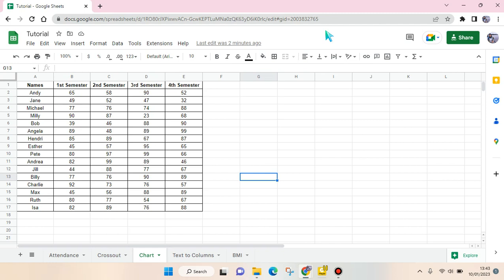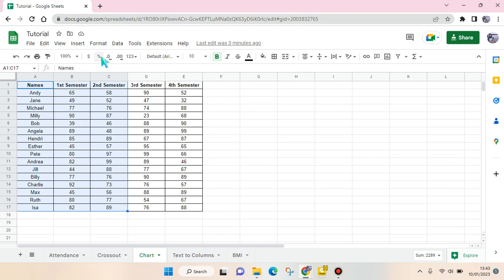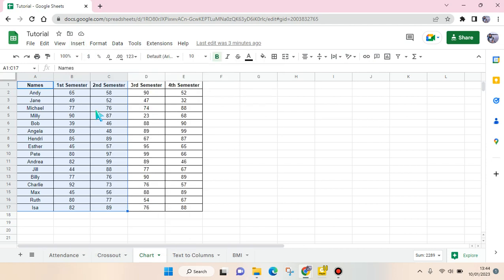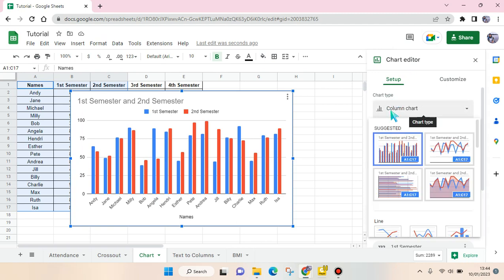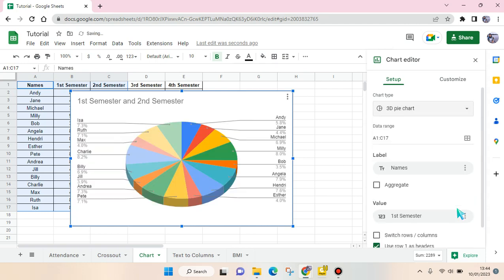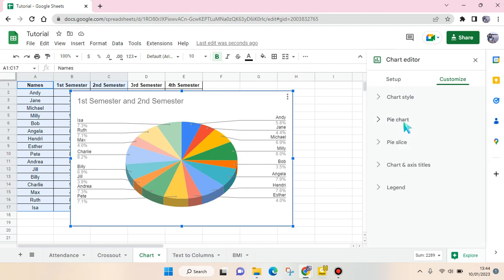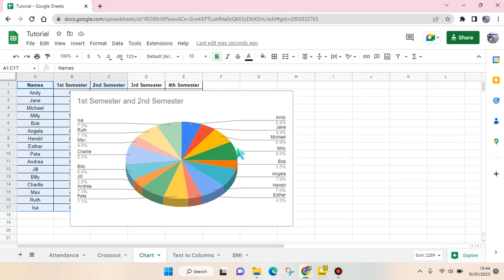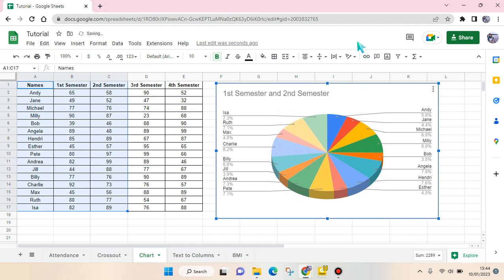How to Create a Pie Chart in Google Sheets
Learn how to add and create a pie chart in Google Sheets